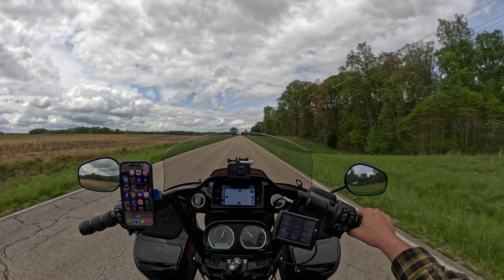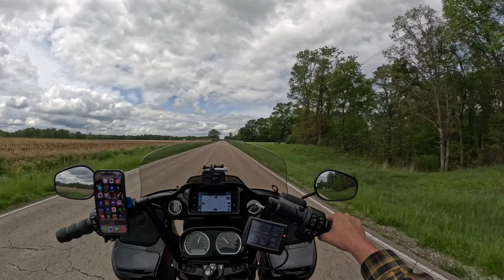Custom Dynamics Customer Service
Lets talk about customer service from Custom Dynamics